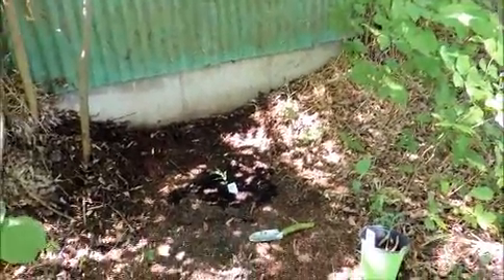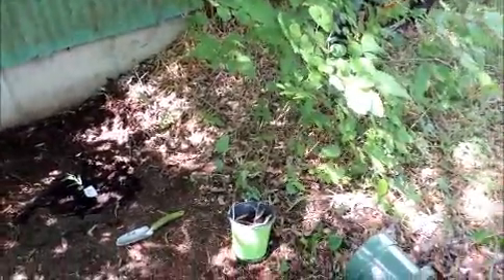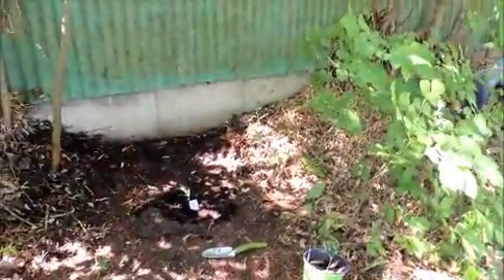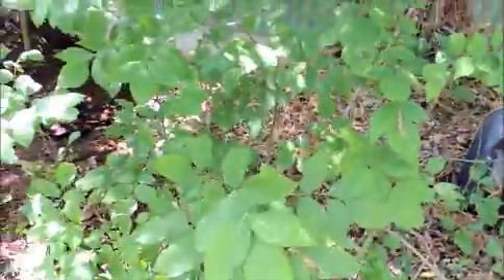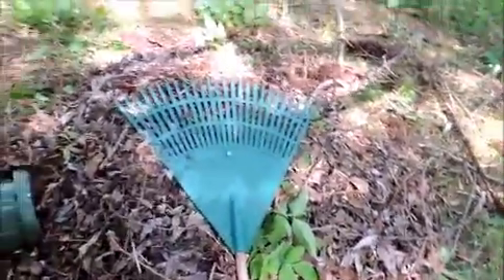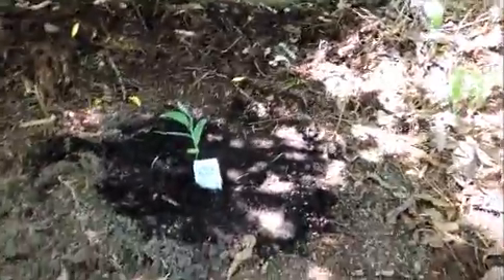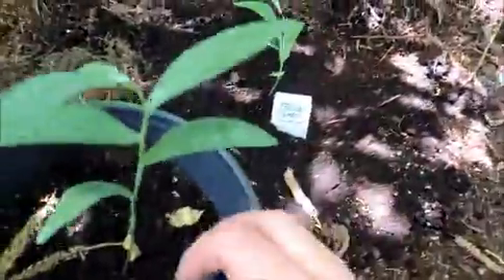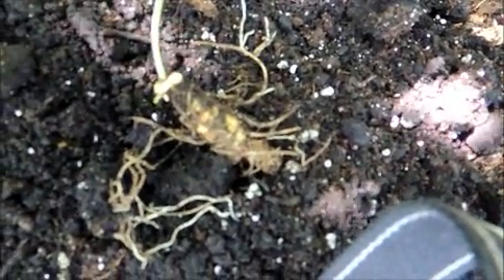Planting Solomon's Seal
Let's spend a moment in the shade and discuss Solomon's Seal and the Doctrine of Signatures